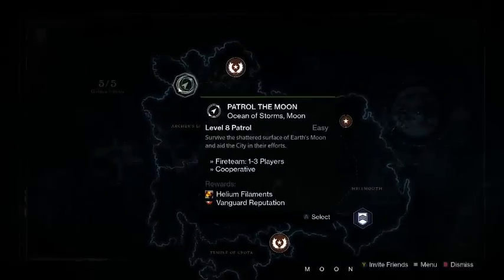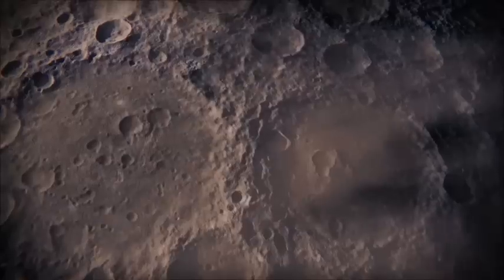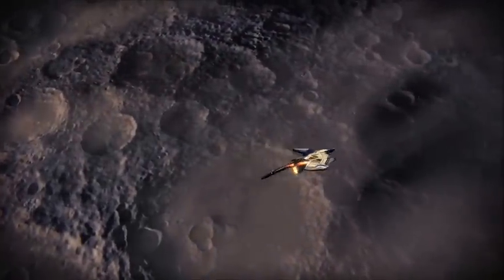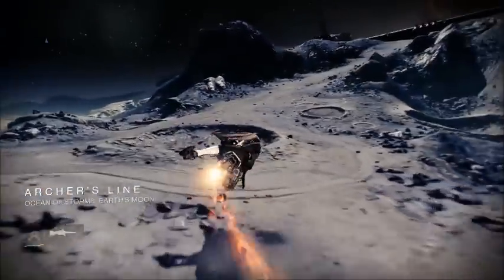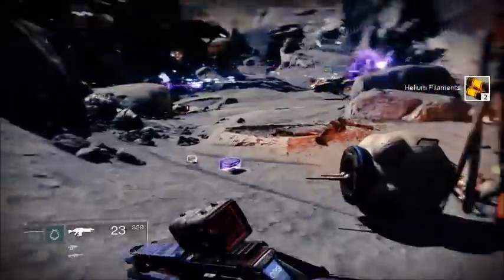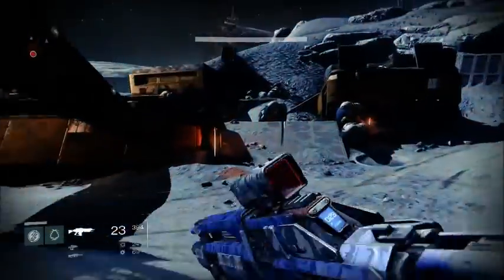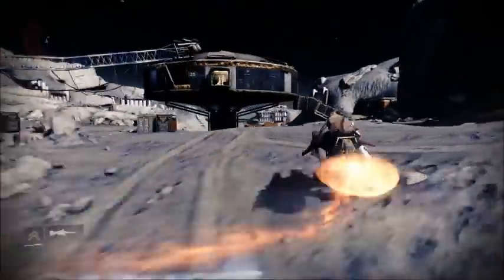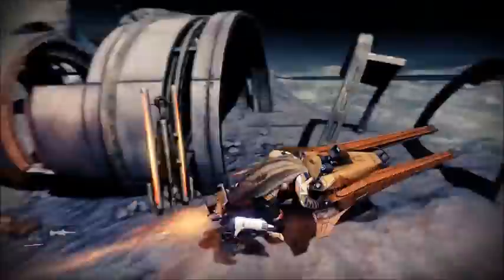Moon Chest/Helium Filament Farming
In this video, I show and explain how to find an easy place to farm chests on the moon. You need to be in the Moon patrol mission for this to work.